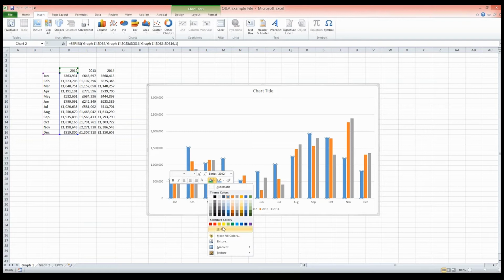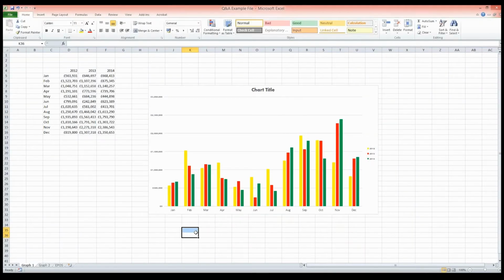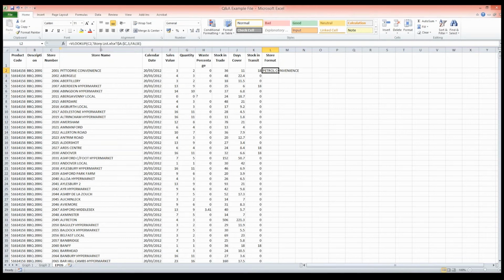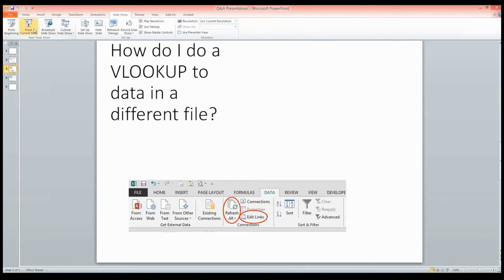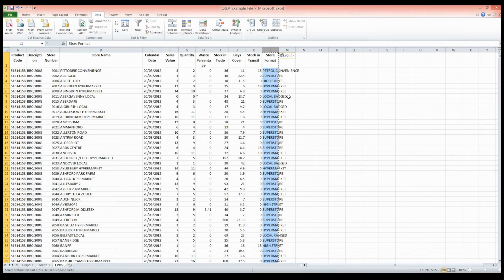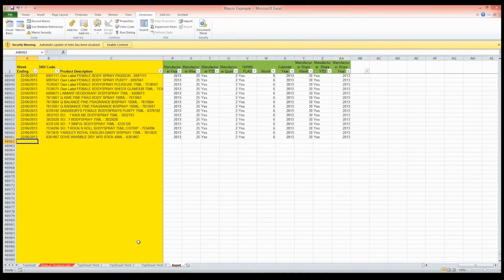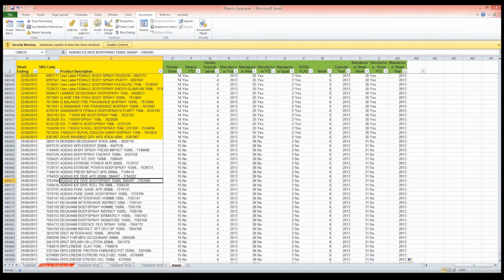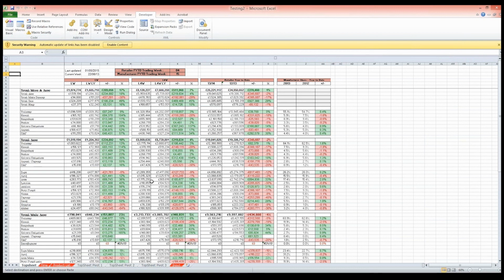Q&A follow up to Excel webinar on five functions